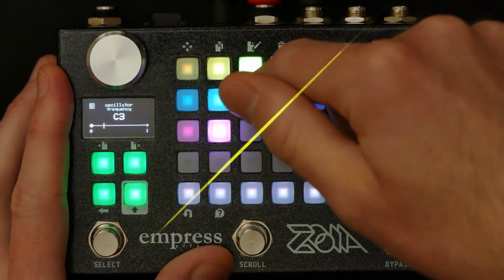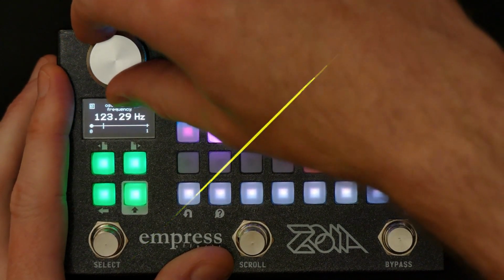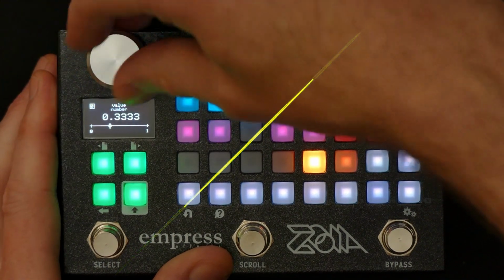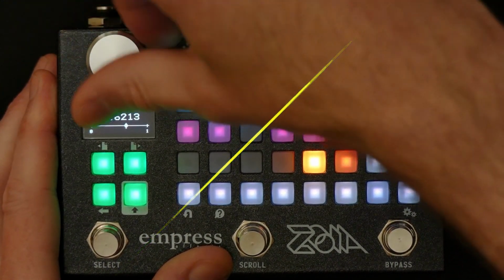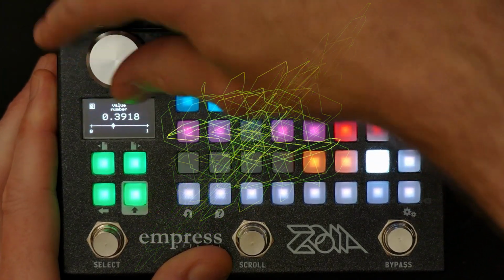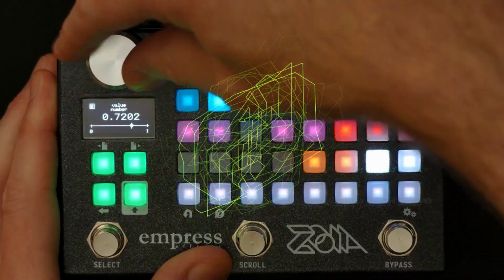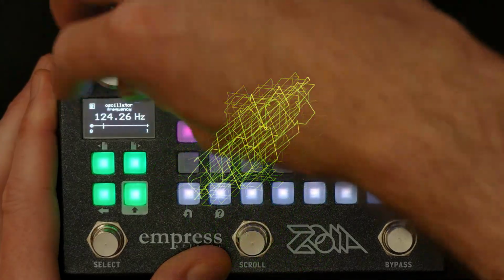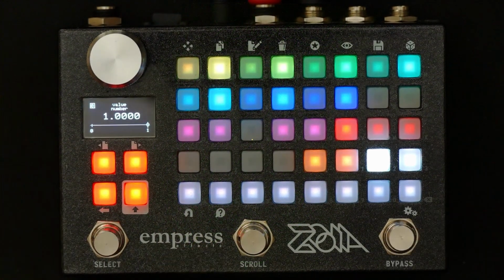Zoia Tutorial: Voice Stacking Stereo and Frequency Spread - Empress Effects Zoia